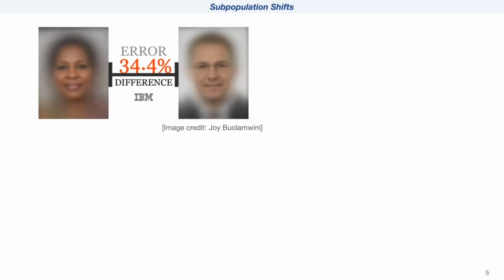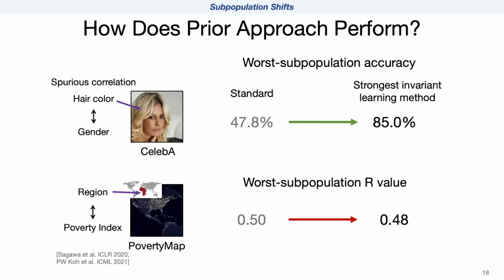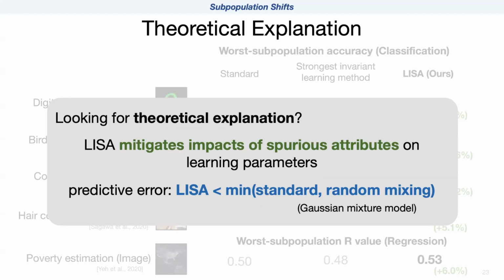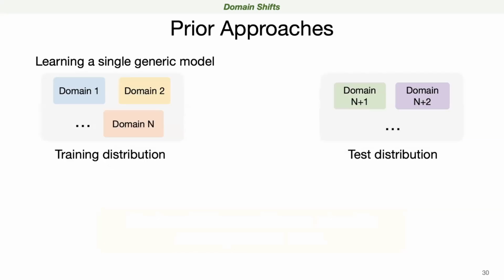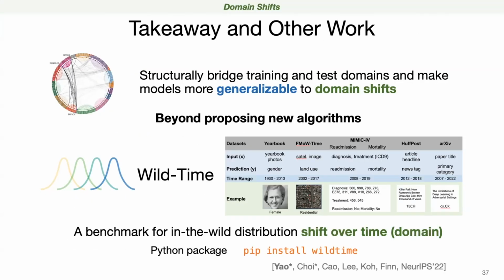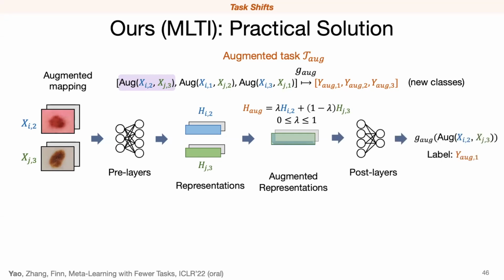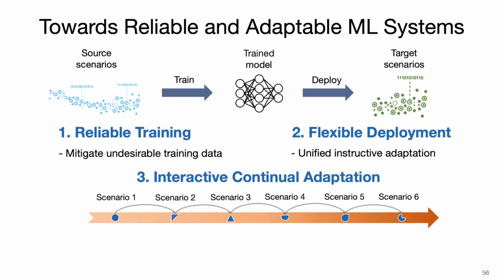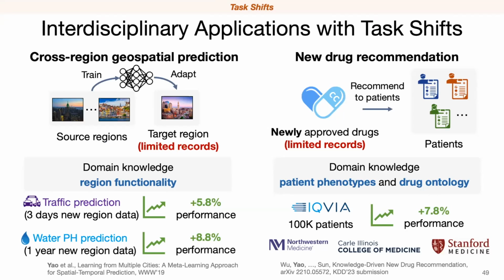"Embracing Change: Tackling In the Wild Shifts in Machine Learning" by Dr. Huaxiu Yao, Stanford Univ